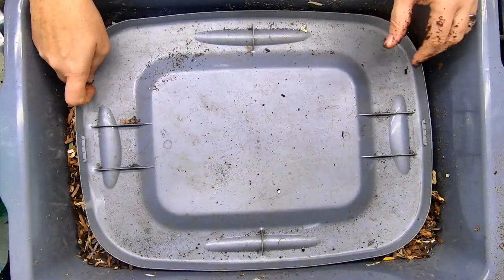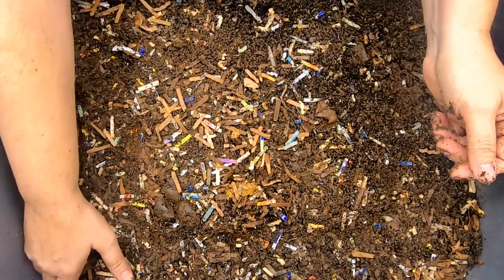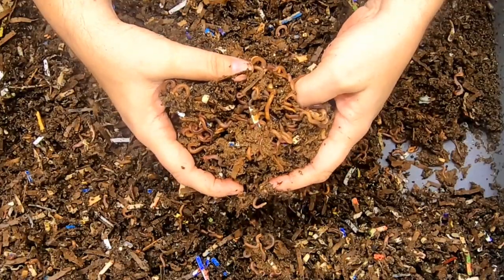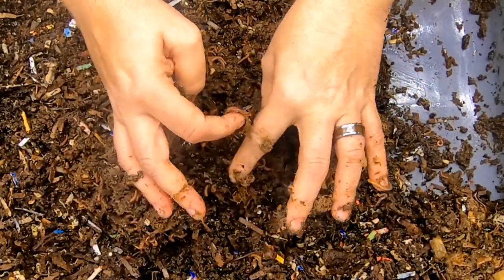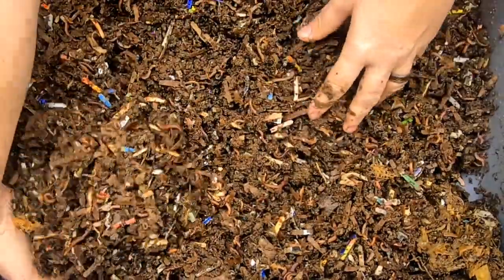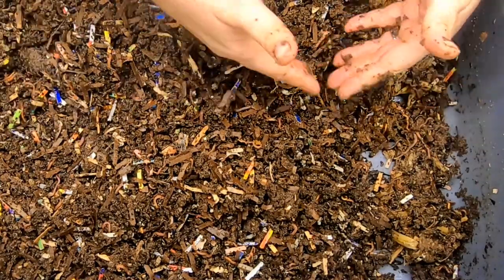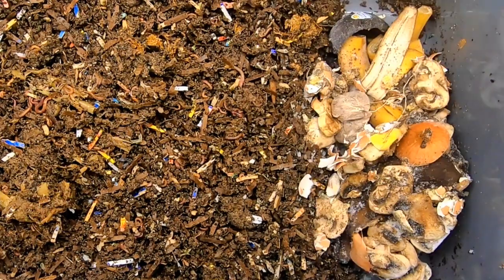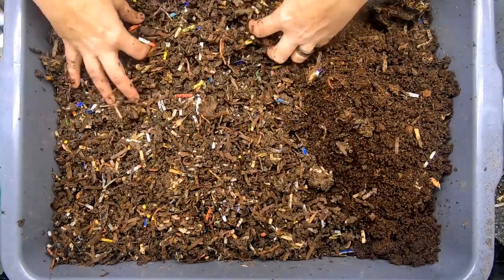Worm Composting Without using GRIT!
This is the 2022 version of this experiment. Challenging the notion that compost worms need special grit in their bin to thrive.

The bin will use paper/cardboard bedding, coco coir and will be feed kitchen scraps.  I have about a half pound of my uncle Jim mix of red wigglers, blue worms and European night crawlers.
Last year the bin ran with no trouble. The worms grew in population and size over the year.  The difference between this year and last is that there will be no addition of leaves from the outside.

Fish scale, Dr.meter Backlit LCD Display 110lb/50kg
Tetra 16172 Aqua Safe Fish Tank Water Conditioner
BLACK+DECKER Coffee Grinder
pH meter TDS meter compo pack
Mesh bags to make worm tea
Coco coir Coco Bliss
Organic Kelp Fertilizer
Liquid Kelp
Unsulfured Black Strap molasses
Utility Tub - 26" X 20"
Aurora 18 sheet shredder
Bon Tool 11-407 Utility Tub - 26" X 20"
Worm Farmers Handbook Book
Worms Eat My Garbage Book
Vermiculture and Technology Book
Worm Farm Revolution
Uncle Jims European Night Crawlers